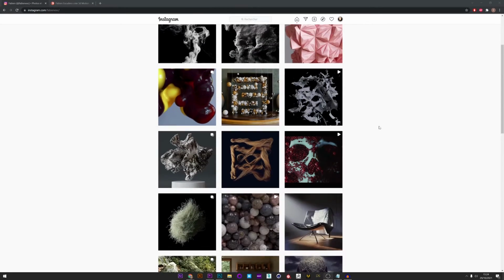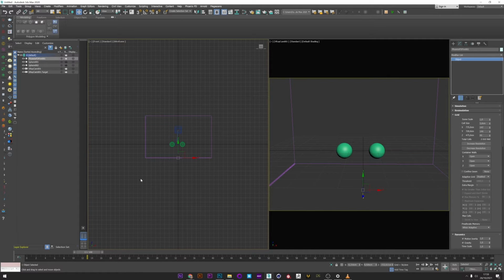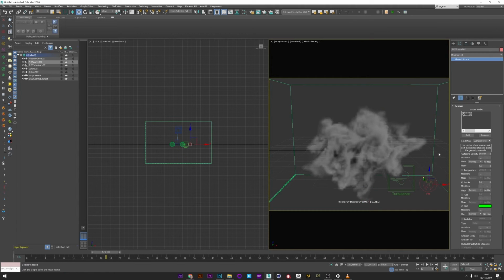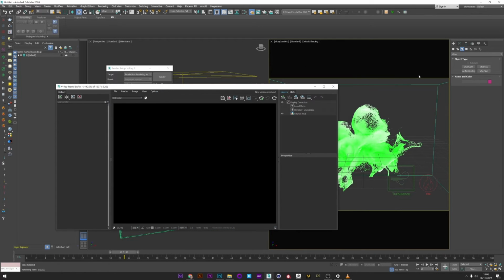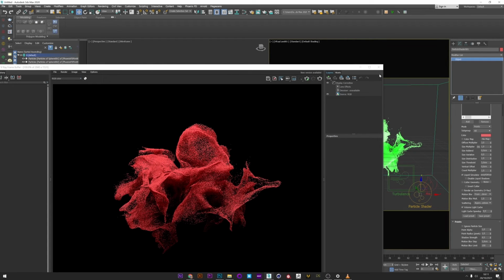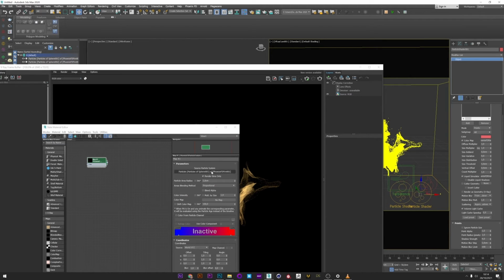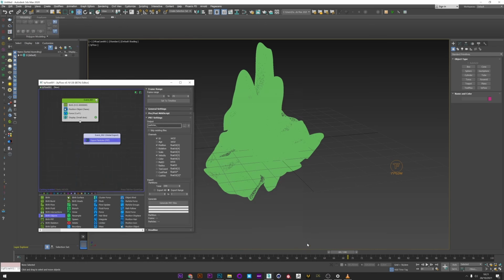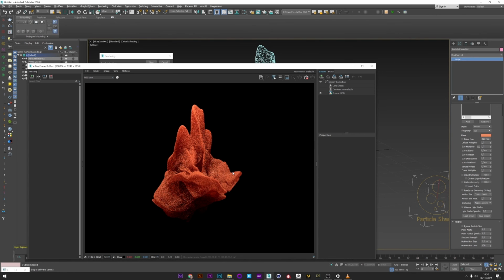Creating Ink, smoke and particles | Tyflow & Phoenix Tutorial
In this tutorial i will show you how to create ink , smoke, particles with the particle shader from Phoenix.
We will see how to generate the particle based on smoke and how to play with the setting to have beautifull different look.
we will also see how to export simulation from tyflow with PRT files to render particle with phoenix.

00:00 - introduction
00:35 - patreon
01:10 - smoke simulation
03:10 - generate particles
05:20 - particles setting and color
07:30 - phoenix shader
09:00 - export from tyflow
11:35 - conclusion